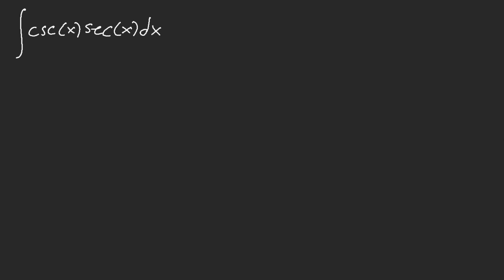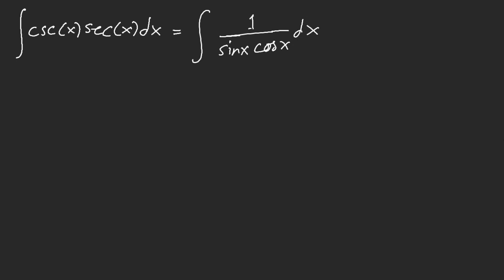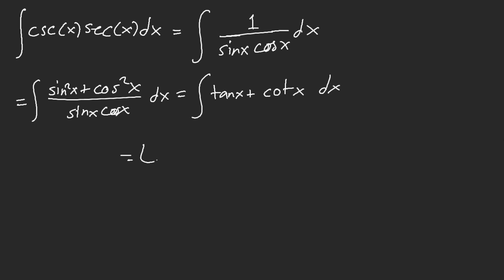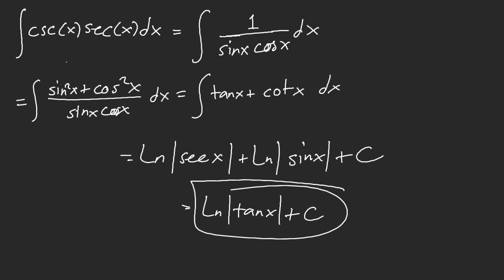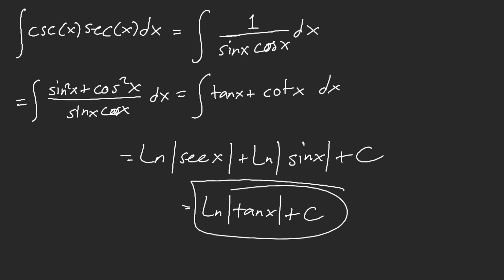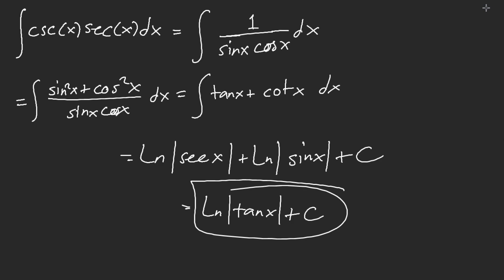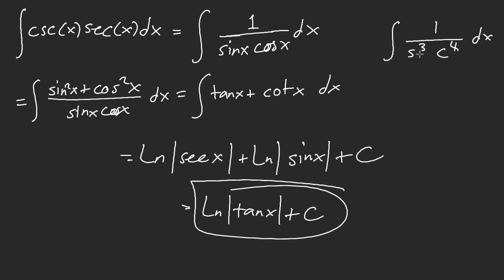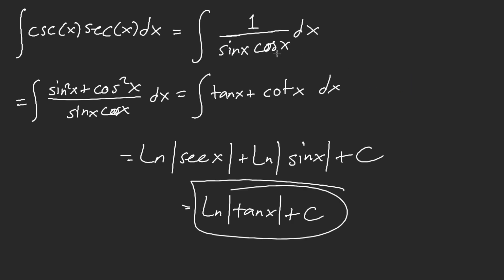SUMMON THE TRIG IDENTITY!!! [MIT Integration Bee 2018]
Latex: \int \csc(x)\sec(x)dx